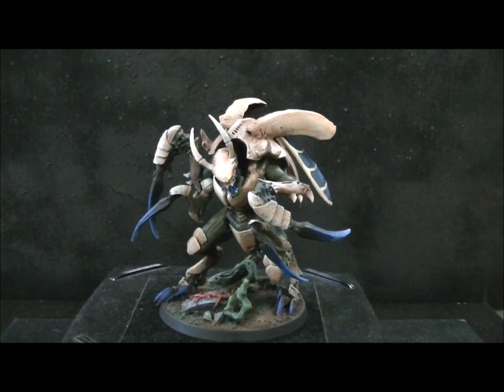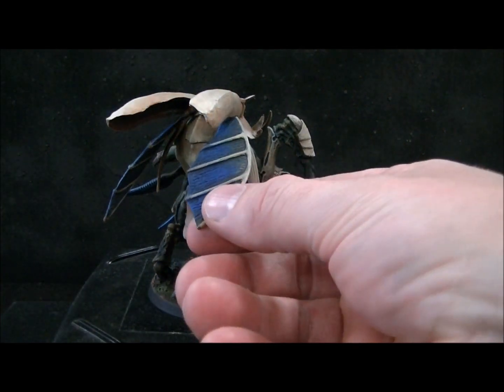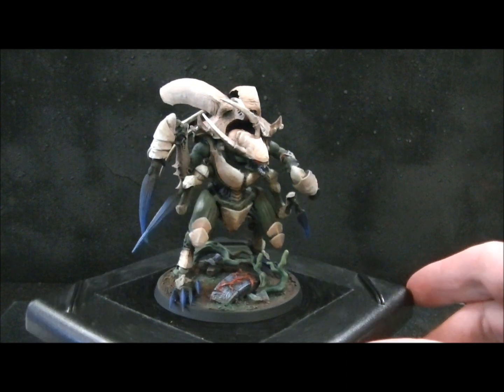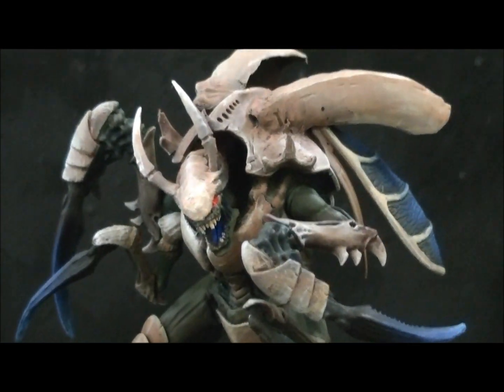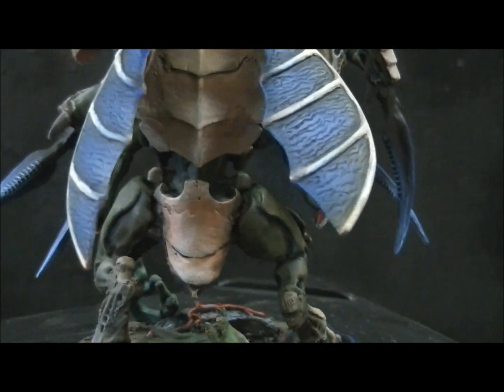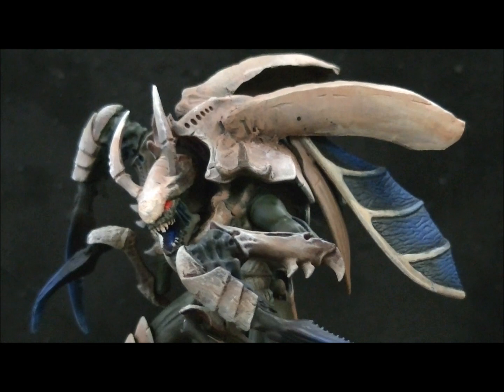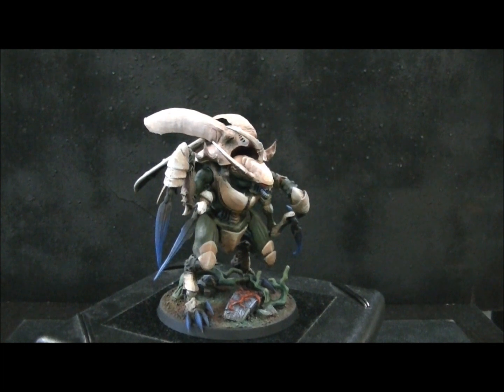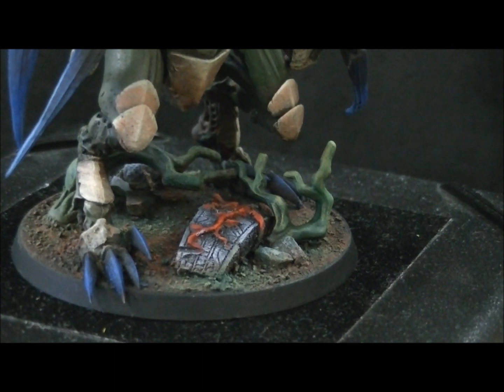League of Legends Hive Tyrant Finished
Welcome to Blue Table Painting

Let go of your cares and worries.  We are here to serve you.  We are a full-time miniatures assembly/painting service.  If you want us to do your project we need a half-down deposit.  When we finish your project you get pictures.  When you approve and pay the last half we send your models.

Even though you have sent a quote request already, we need it in a certain format.  Here is the information we need:

• Name First and Last Name
• Country What country are you from?
• Phone  If we have some quick questions can we call you (US only)?  [optional]
• Readiness  Are you ready to set up your project right now?  If not, when?  Or are you just looking for a ballpark quote?  Can you tell us your budget and let us do the most we can within that?
• Models What models do you want painted?  Are you providing them?  Would you like BTP to get them for you?  Can you have them sent from a retailer directly to the studio (we like that).  We recommend
• Assembly  Are we assembling your models or are they coming ready to paint?  Do you want magnetization options (non-infantry only)?  Do you want conversion work?
• Painting  It costs more for a higher quality.  Do you want us to "just get it done" in a budget?  Or are you willing to pay more for a higher level of painting?
• Reference  How did you hear about Blue Table Painting?

Video on how to set up a project   5 minutes
Same thing written

Shawn Gately
Blue Table Painting Inquiries Department

Here is some general information.

We do ship overseas.

As a general rule of thumb it costs $600-1200 per 1000 points in a Warhammer-type army.  This is if we provide everything (models, assembly, and painting).  This varies based on a number of factors, mostly the quality of painting you choose.  If you just want painting only (ie you have your models already assembled) the cost is about half of that.

I may have attached a cost spreadsheet.  This is an excellent tool and guide.

Here is a video on how to use the spreadsheet.  You do not have to fill this out yourself.  I will be happy to work from an emailed list.

You have three options to get a quote:
A) Fill out the sheet yourself  This spreadsheet will auto-calculate all costs associated with your commission.  If you are providing and/or assembling your own models you will naturally zero out those totals.
B) Send a list of what you'd like done.  What models need assembly? Cleaning?  What models are you providing?  What models would you like us to provide?  I'll send back a detailed quote.
C) Call me and I will set everything up over the phone with you.  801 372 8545.

Scheduling a Project
Projects usually take 3-6 weeks to complete.  It is unusual for a project to take more than 12 weeks (less than 1% chance).

To schedule a project, we need the following things:
1) The Models (or a list of models to be acquired).
2) A Deposit as indicated on the Project Breakdown spreadsheet
a. Pay by phone with major Credit Card 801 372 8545
c. Pay by MO, check or cash (see website Service Guide for details)
3) The Instructions .doc sheet filled out and returned.

When you start a project you agree to the terms in our Service Guide .

Minimum Run Size
There is a minimum order of $250.  Generally speaking, Levels 2-4 are reserved for whole units of models or vehicles/monsters.  Levels 5-6 are for individual hero types.  Levels explained.

Also keep up to date with our Daily Blog I keep that updated almost daily.

• Google Chat ID is bluetablepainting
• Skype ID is bluetablepainting